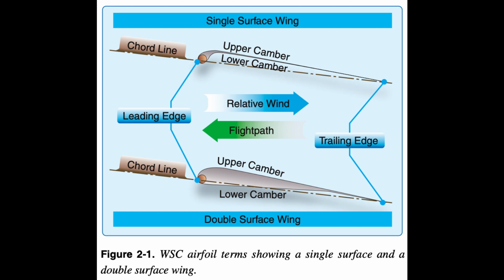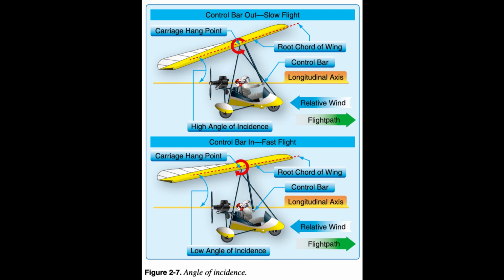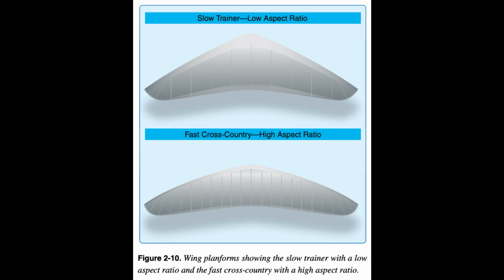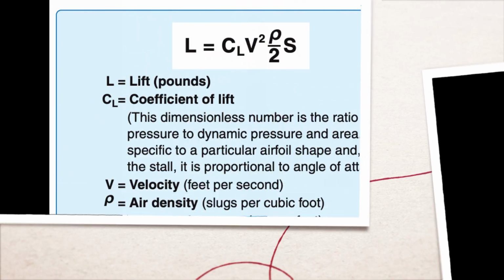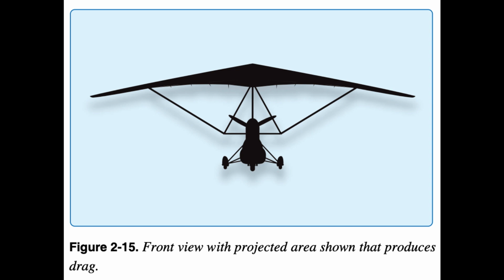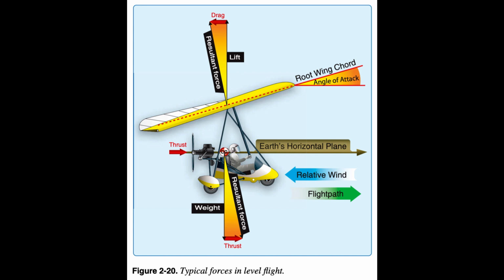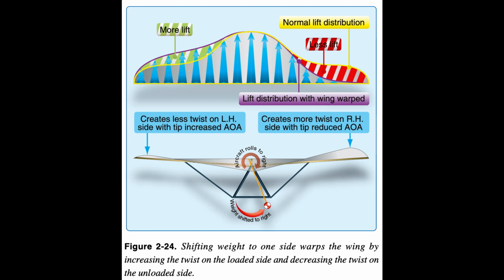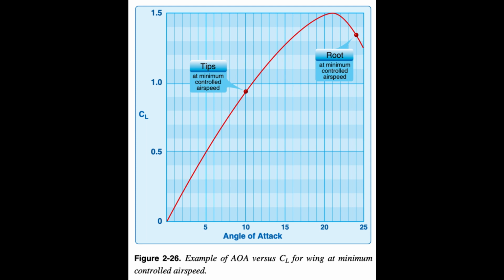(CH.2 Part 1) Weight-Shift Control Aircraft Flying Handbook FAA-H-8083-5 Audiobook For Easy Learning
Download Weight-Shift Control Aircraft Flying Handbook FAA-H-8083-5 (Current 2008 Edition) to study or just read along:
If you feel that our channel has added value to your life, you can donate to the channel here if you like to help the channel grow by supporting us by visiting:

Aerodynamics .2-1
Introduction .2-1
Aerodynamic Terms .2-1
WSC Wing Flexibility .2-6
Forces in Flight .2-7
Dynamic Pressure (q) .2-7
Lift .2-7
Drag .2-8
Thrust .2-10
Ground Effect .2-11
Center of Gravity (CG) .2-11
Axes of Rotation .2-12
Lateral Axis—Pitch .2-12
Longitudinal Axis—Roll .2-13
Vertical Axis—Yaw .2-13
Stability and Moments .2-13
WSC Unique Airfoil and Wing Design .2-13
Trim—Normal Stabilized Flight .2-13
High Angles of Attack .2-13
Low Angles of Attack .2-14
Pitch Pressures .2-14